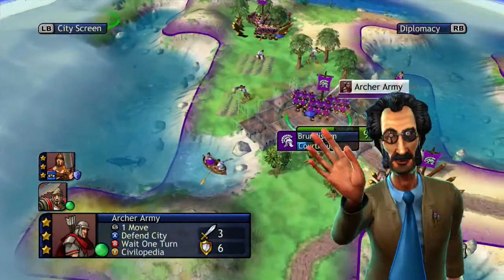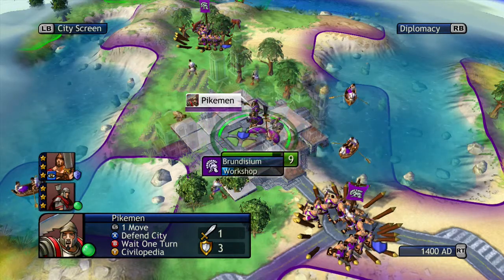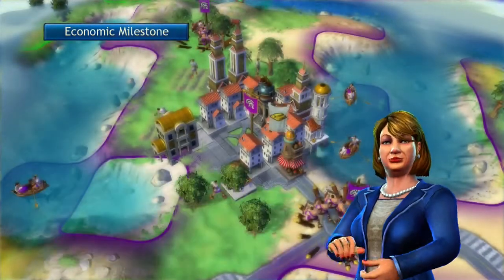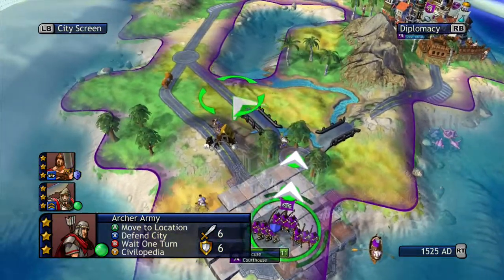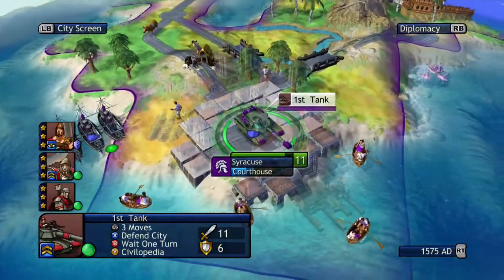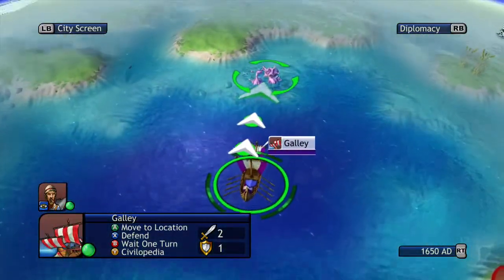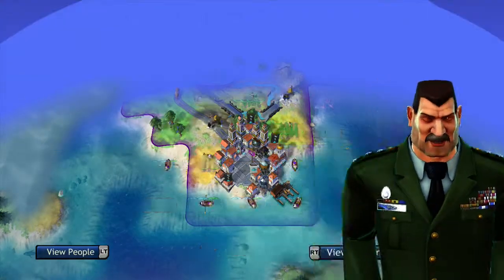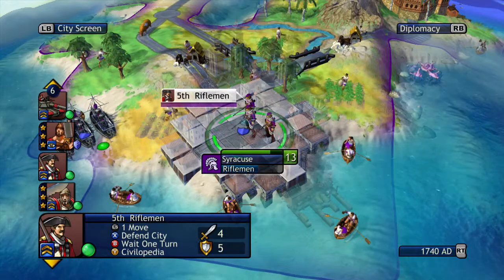civilzation revolution leading in tech with 3 citys